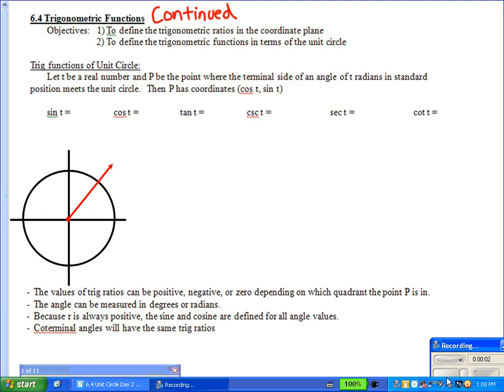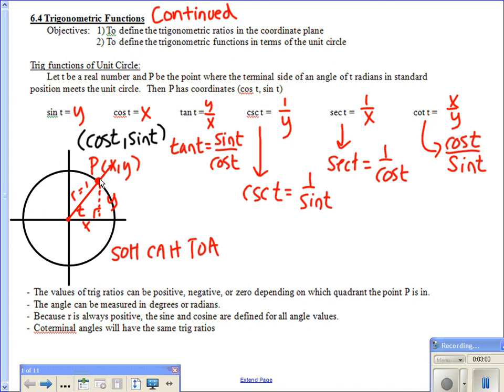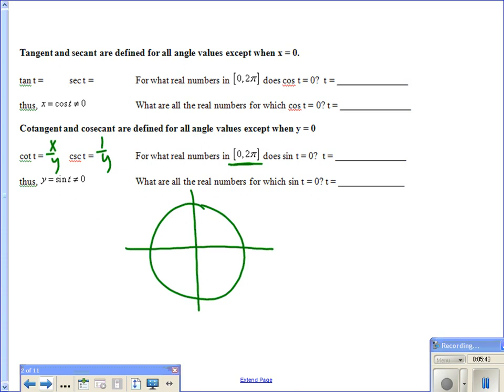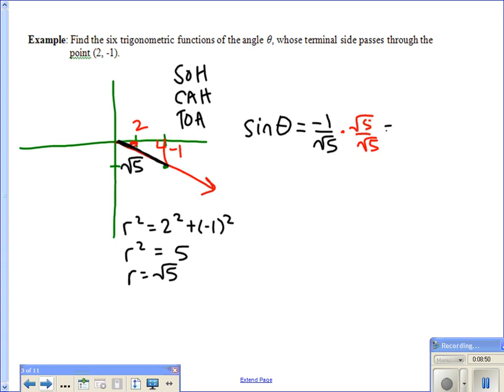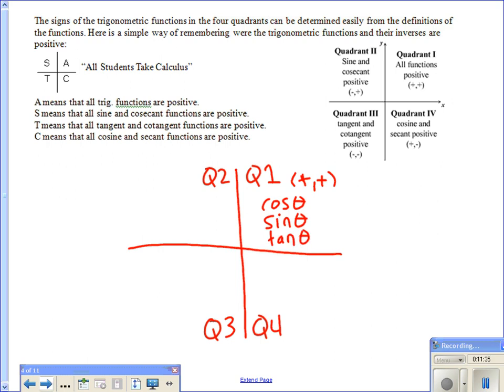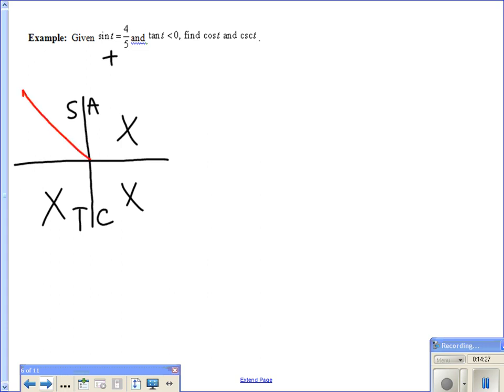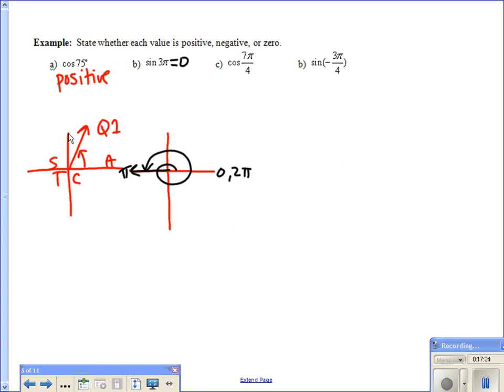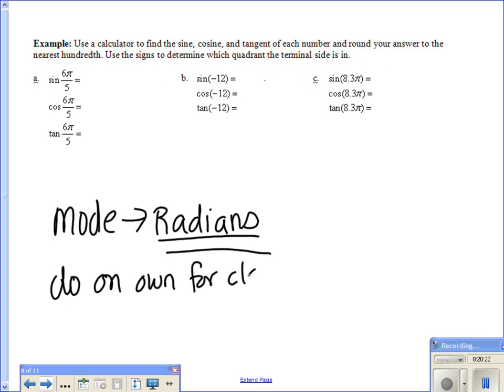6.4 Trigonometric Functions continued